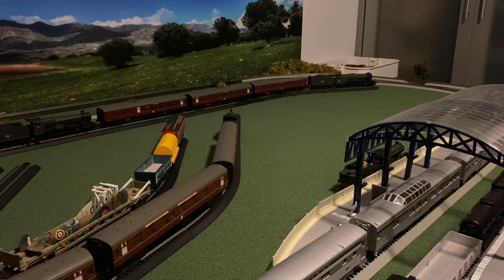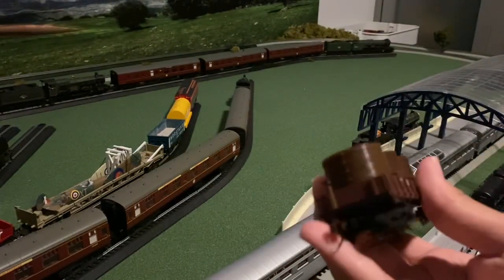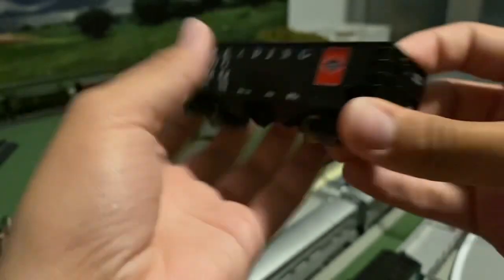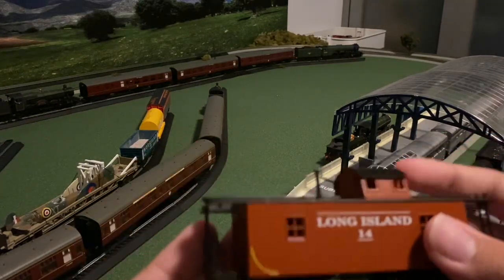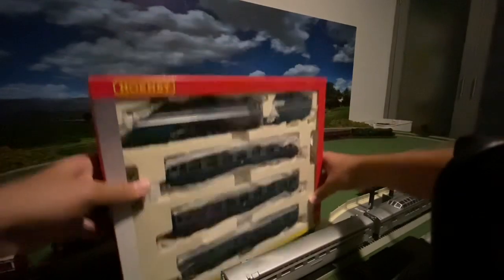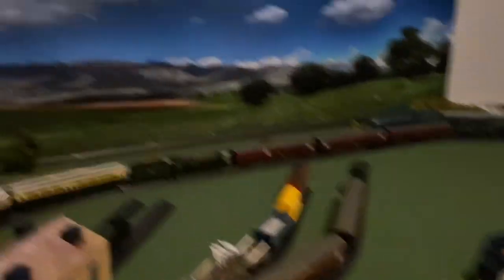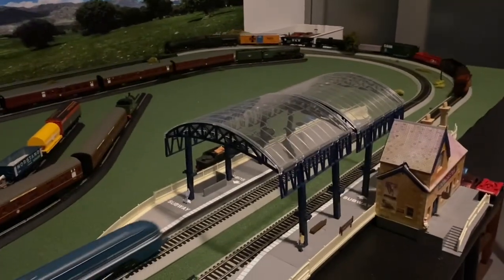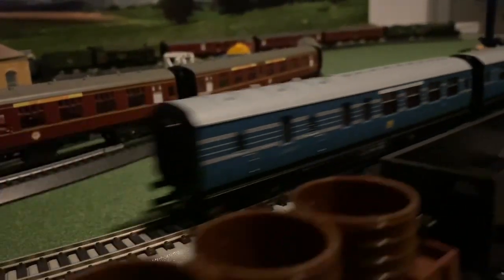Another Birthday Unboxing!| Model Trains